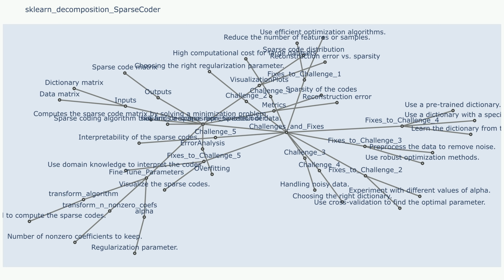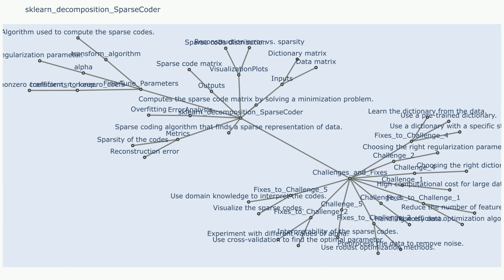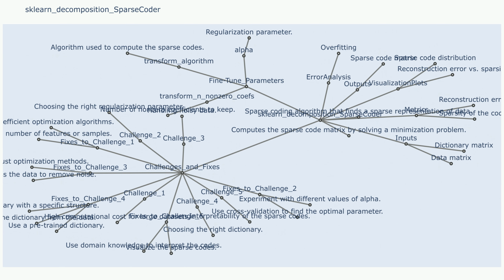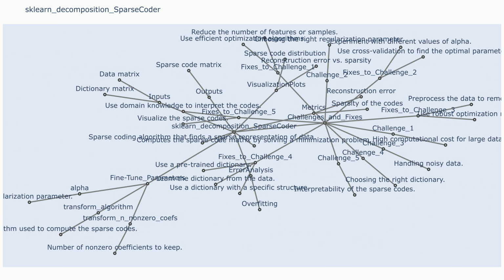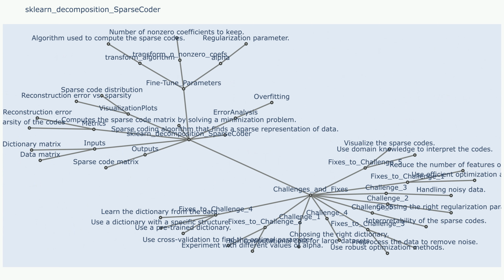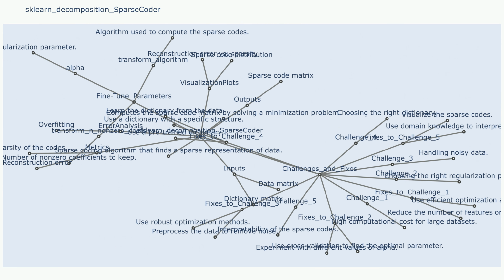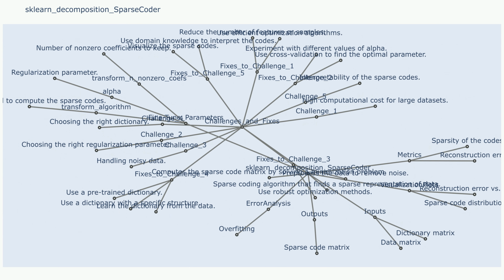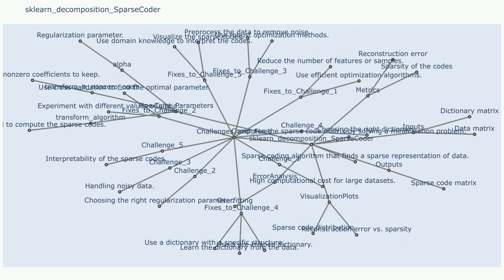129 134 sklearndecompositionSparseCoder Description